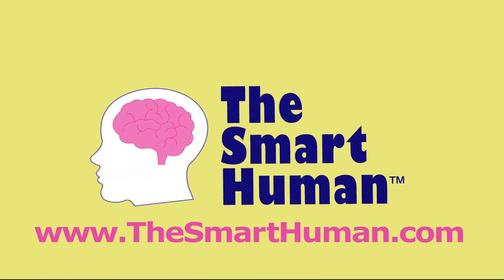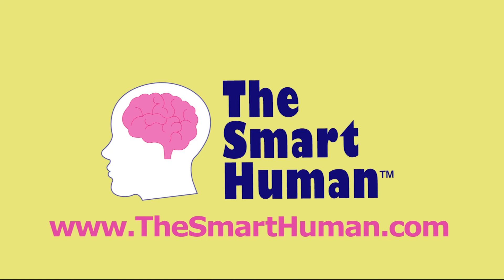How To Make Our Drinking Water Safer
In this video, Dr. Aly Cohen, founder of The Smart Human,  discusses how to make our drinking water safer. Since so many water contaminants are not removed from water treatment cleaning processes, Dr. Cohen recommends that we always filter our water at the point of use, which is our faucet, as well discussing several other clean water techniques.

Every night in the evening news, there’s yet another story about another contamination in our drinking water across the country somewhere. Under the 1976 Safe Drinking Water Act, only 91 contaminants are mandated to be regulated. That means that the 87,000 chemicals that are on the market and floating in our air and landing in our surface water bodies that become our drinking water, could certainly have many contaminants that we want to avoid.

Sometimes water can travel 50 miles from a treatment plant and have breaks along the way, so we really don’t know what happens after water leaves a water treatment plant. There are fertilizers and pesticides which are very pervasive in our country and near our water bodies. There are endocrine disrupting chemicals, which are products and chemicals that come from cleaning materials and cleaning products, like Triclosan, which is an antimicrobial.

There are also chemicals from fracking. There are metals that come from old pipes, lead pipes from broken infrastructure. Then there are also persistent organic chemicals like C8 or the Scotch Guard materials that end up getting into our water system and in our environment, and are very difficult to break down for many years.

My recommendation is to always filter your clean drinking water at the tap, which is your point of use. There are simple carbon filters that can be used in a pitcher or in a refrigerator filter as well as attached to the sink faucet. Then there are more complicated filters like reverse osmotic water filters and distillers.

Choosing the right filter is very important. The best resource is really Environmental Working Groups’ guide to choosing a filter; ewg.org. You can also carry your safe drinking water in a glass bottle instead of plastic. You can also use stainless steel, but make sure that you drink out of the stainless steel portion and not hot plastic, because again, avoiding plastic is key when drinking safe water and one should avoid plastic drinking bottles as well.

Remember, when it comes to our environment and our health, you too can be The Smart Human. ~ Dr. Aly Cohen, Founder, The Smart Human

About The Smart Human Podcast: The Smart Human Podcast is hosted by Dr. Aly Cohen MD, board-certified rheumatologist, and integrative and environmental health specialist.  The goal of The Smart Human podcast is to give you access to information from leading experts to help you make smarter choices about your health and your everyday environment.